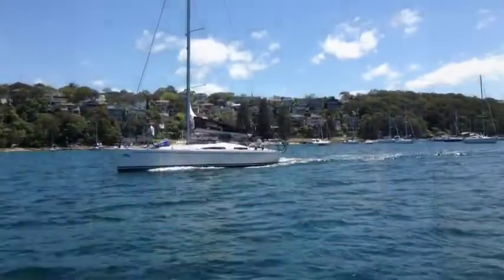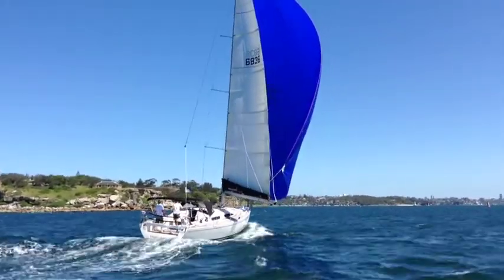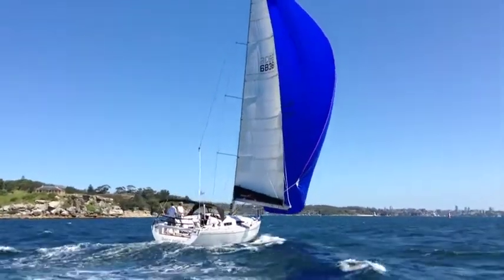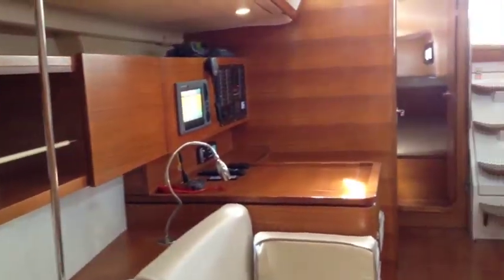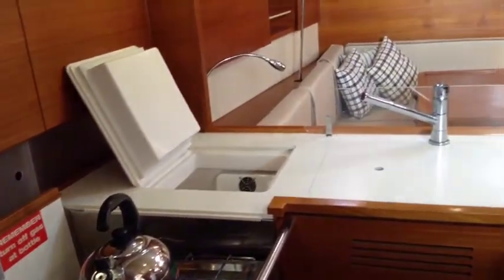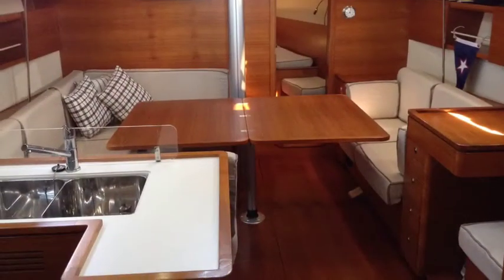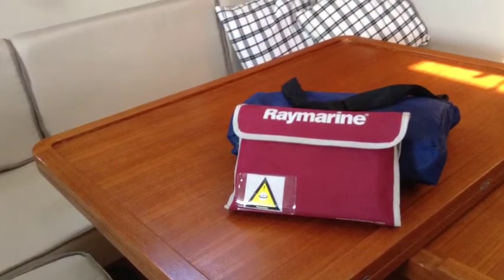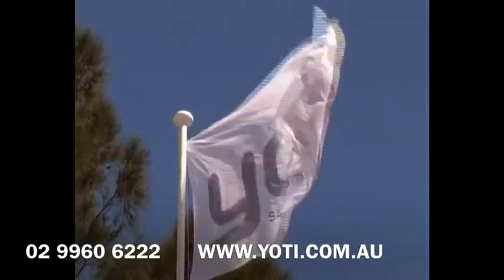Salona 44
Commissioned in 2010 this near perfect example of the Salona 44 is sure to impress on inspection.  Great value package with racing gear and cruising extras in abundance.  Be sure to look at the full inventory to appreciate the opportunity this represents.